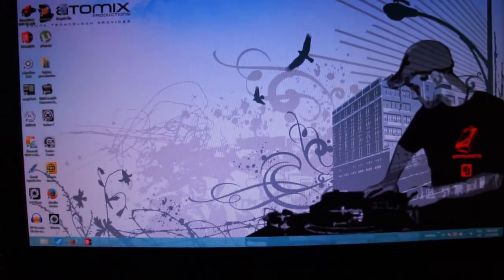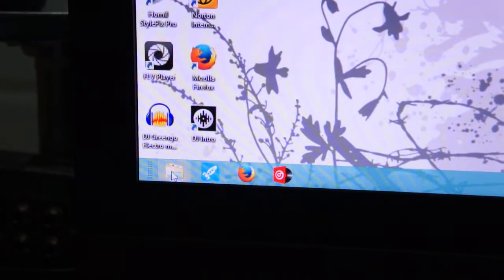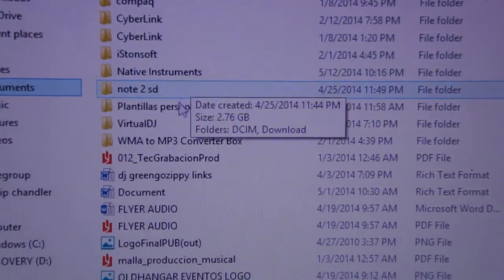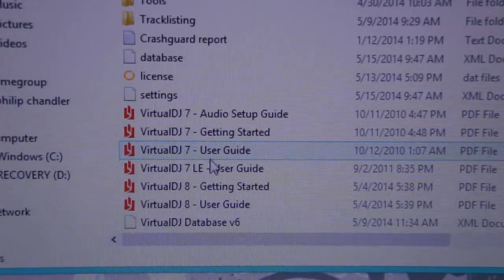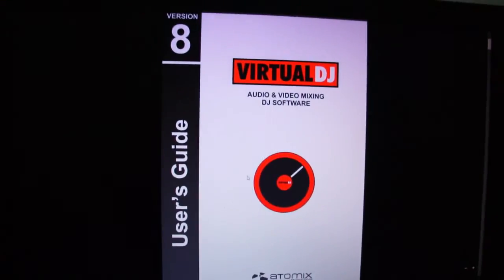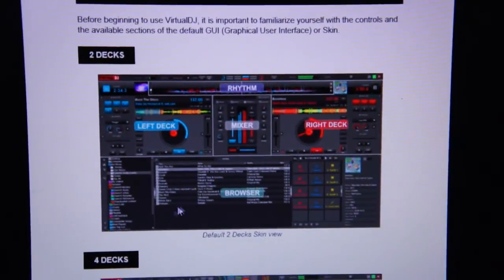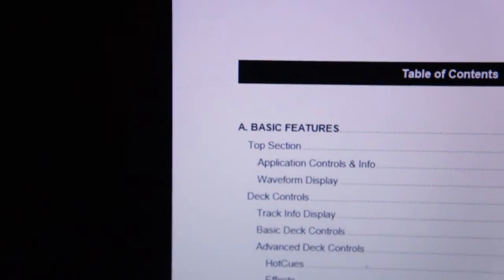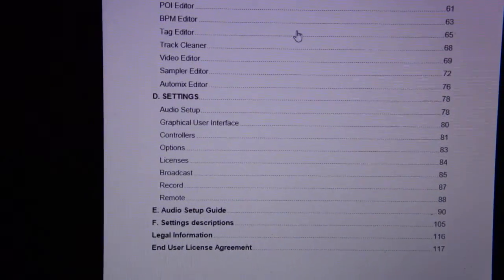Virtual DJ 8 (Manual /User guide)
Its a quick video of were to find the Manual or User Guide for Virtual DJ 8